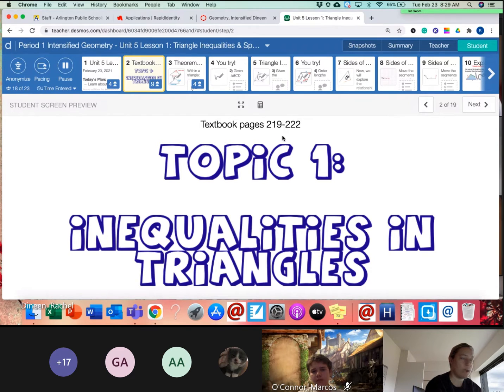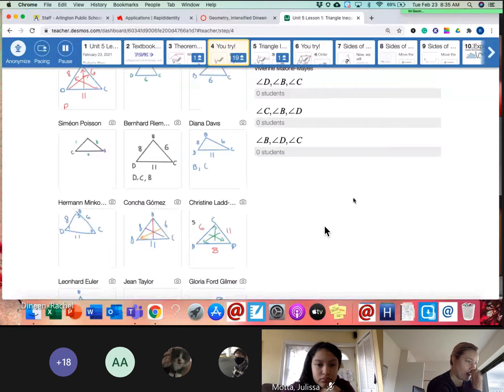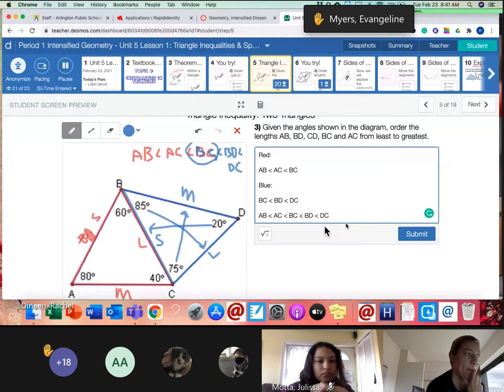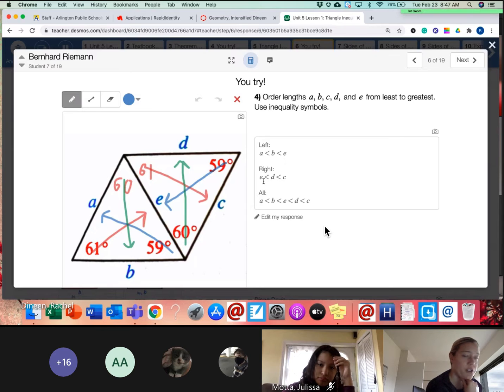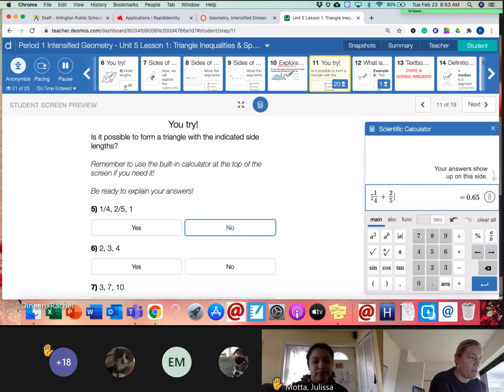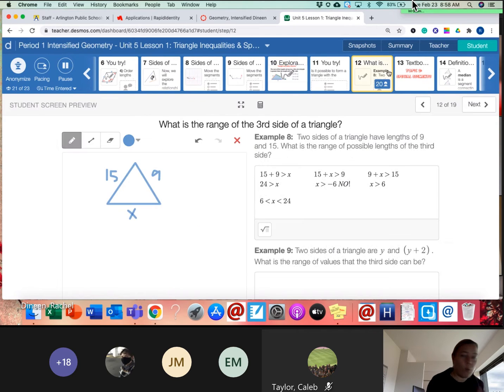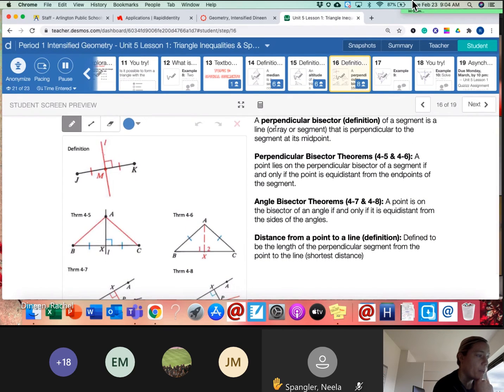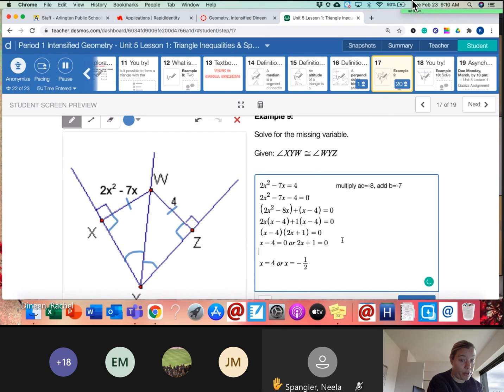Int Geom Unit 5 Lesson 1: Inequalities in Triangles & Special Segments